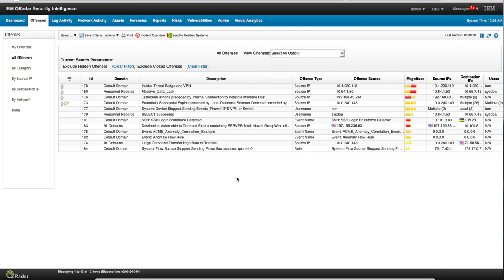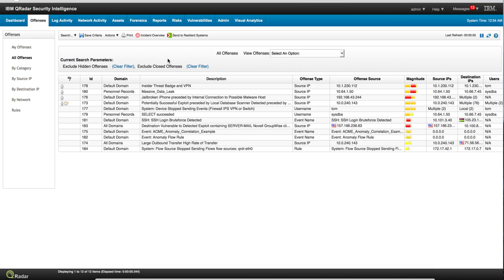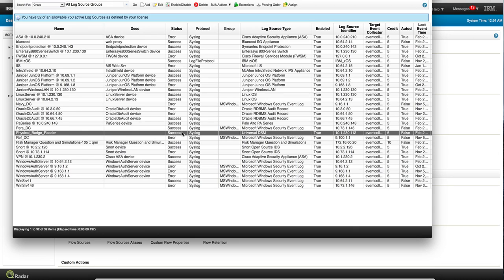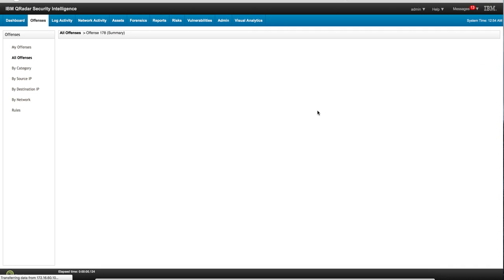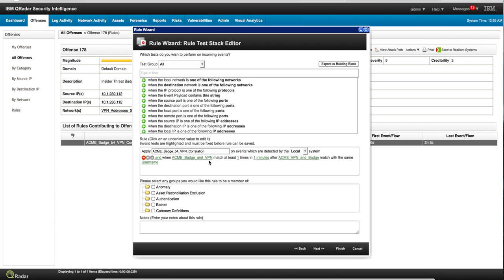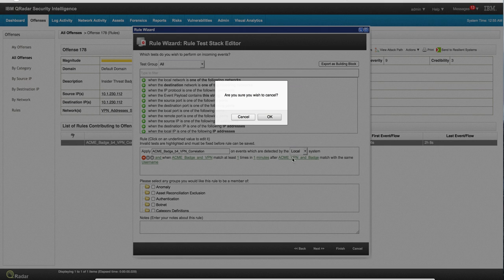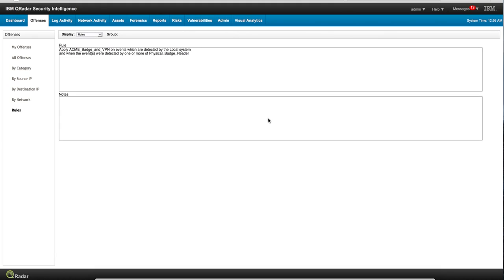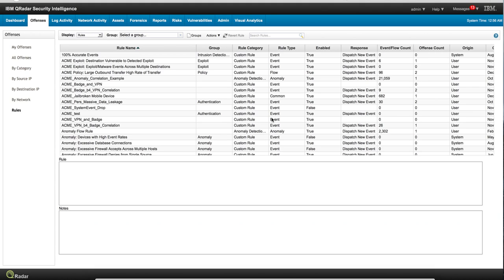QRadar detects when the same user is in the building and logged remotely via VPN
This shows how to use QRadar to correlate between networking and other security events (like a badge reader in this case).